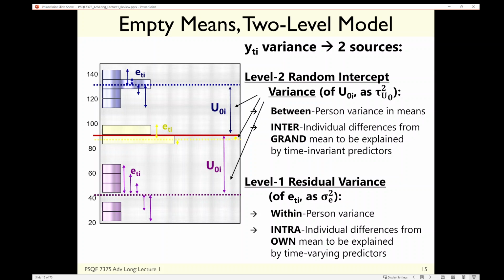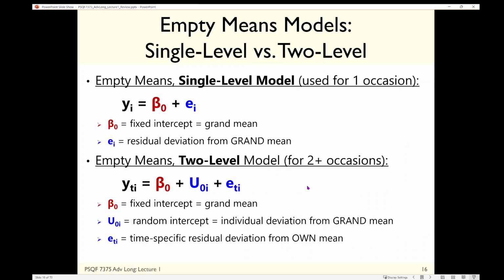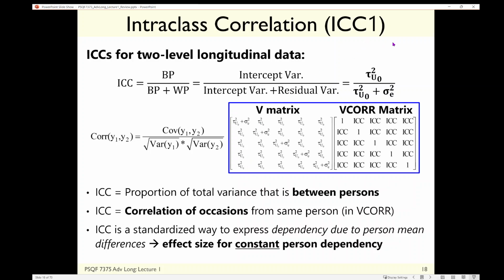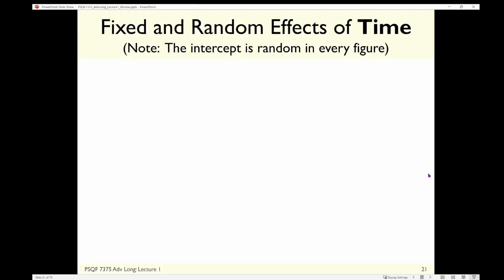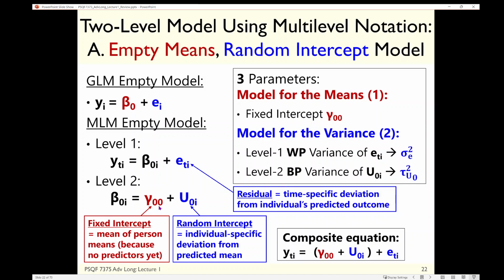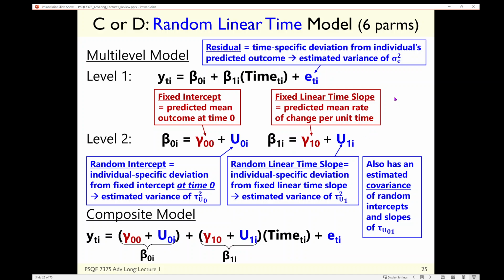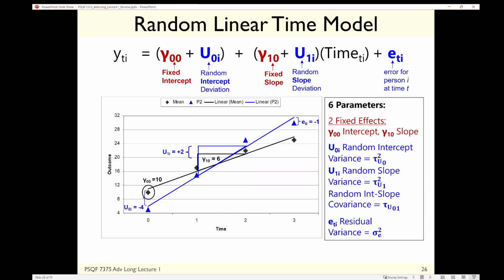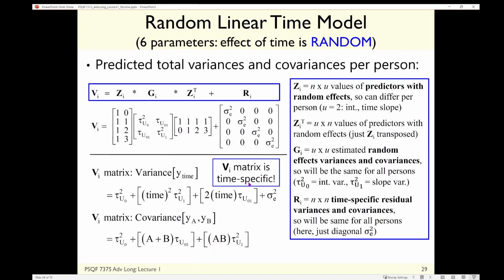PSQF7375_AdvLong_Lecture1_Part4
Lecture 1 (slides 15-28 recorded outside of class)